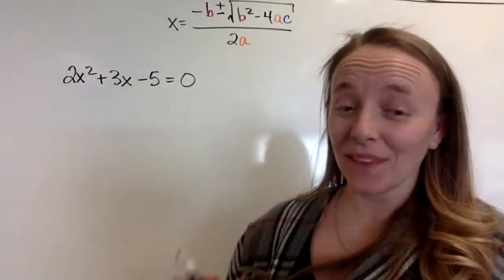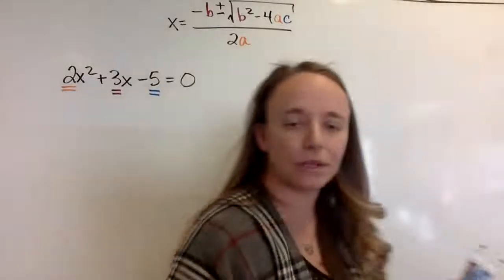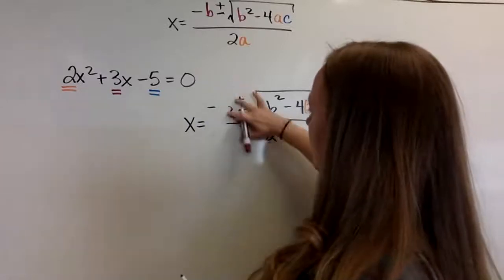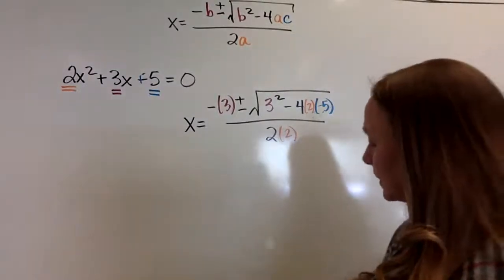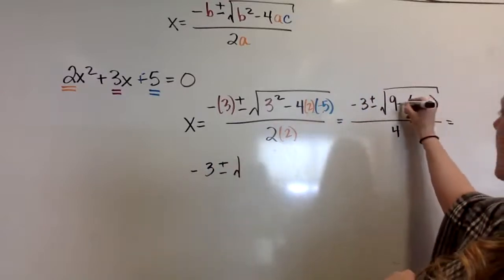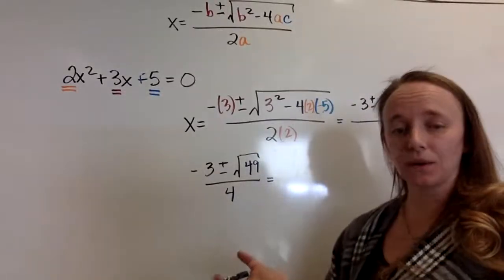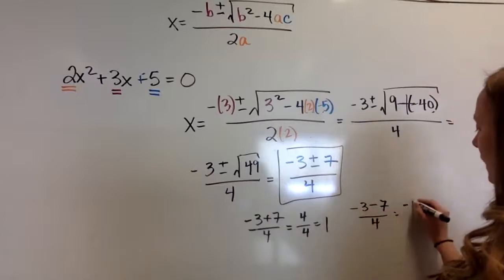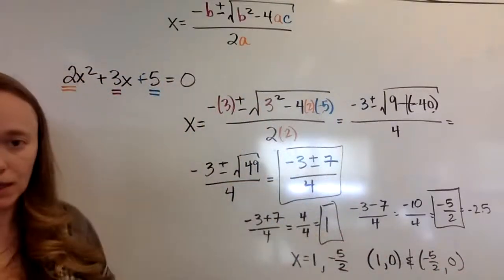Quadratic Formula IN ACTION! (Easy-ish problem)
Pre-Algebra
Algebra
Communication Arts